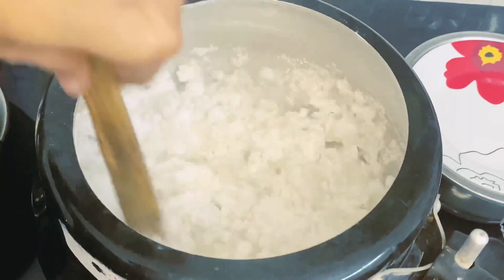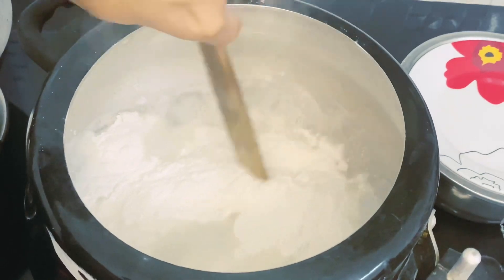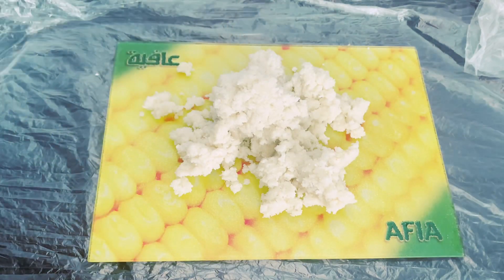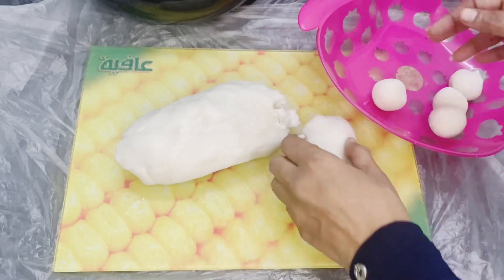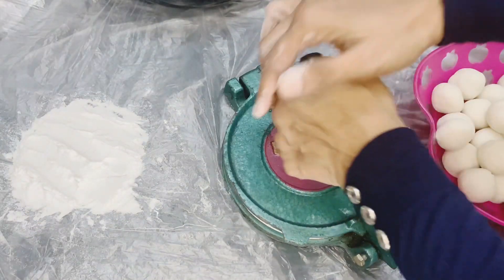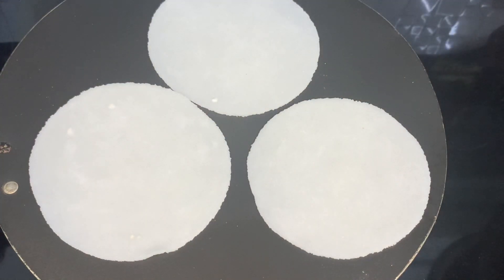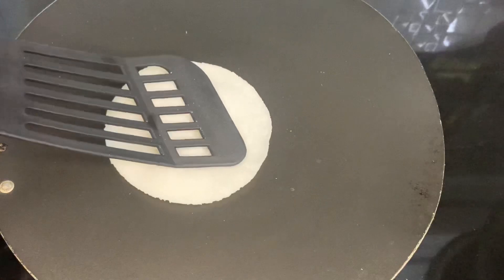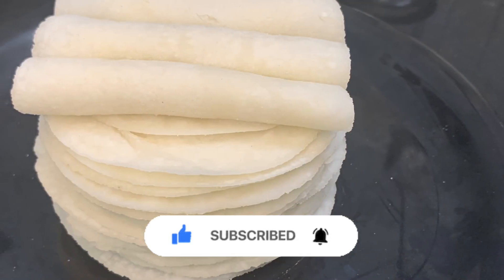കുക്കറുണ്ടോ എങ്കിൽ ഒട്ടും കൈ വേദനിക്കാതെ നോമ്പ് മുഴുവനും നൈസ് പത്തിരി ഉണ്ടാക്കാം|nice pathiri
Soft nice pathiri nice pathiri recipe malayalam#Bushras tasty hut

Ingredients:-

Rice powder-2 cup
Water-3 cup
Salt

nice pathiri
kerala special
break fast recipe
traditional recipe